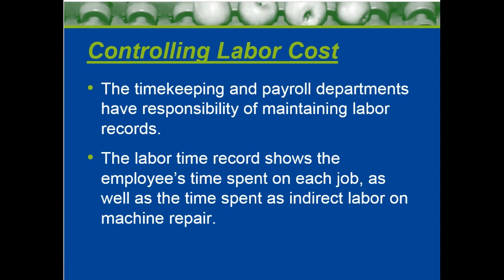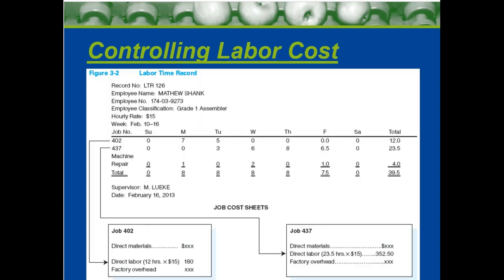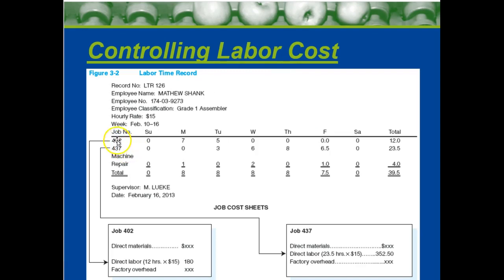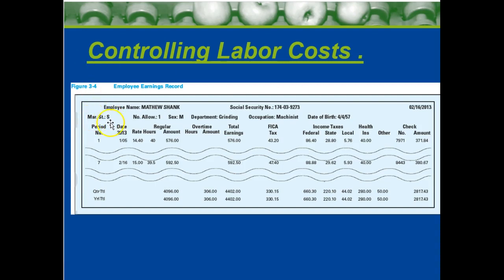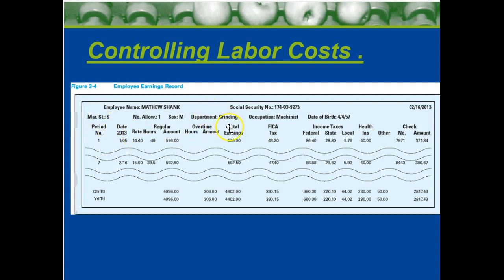Controlling Labor Costs - Accounting for Labor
In this video Dr. Phanor discusses how managers and accountants attempt to control labor costs within the context of managerial accounting.